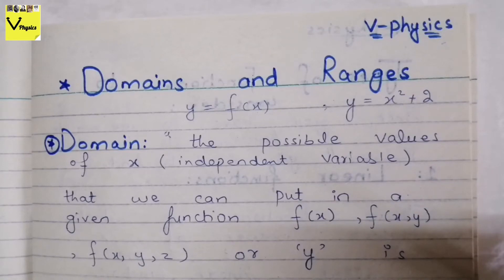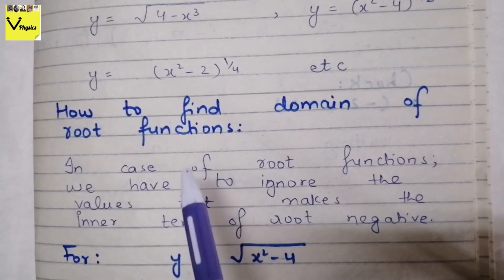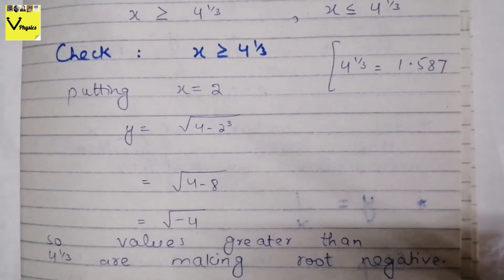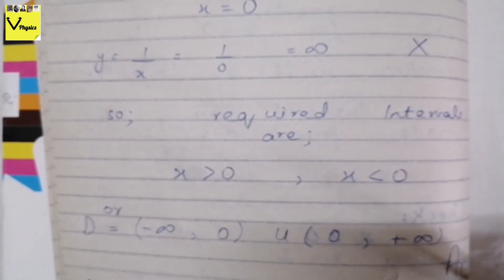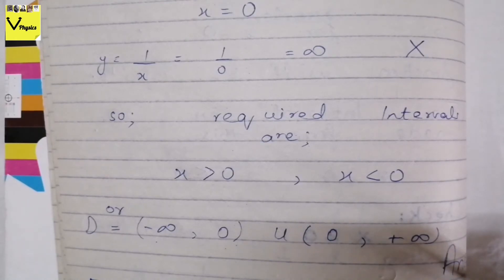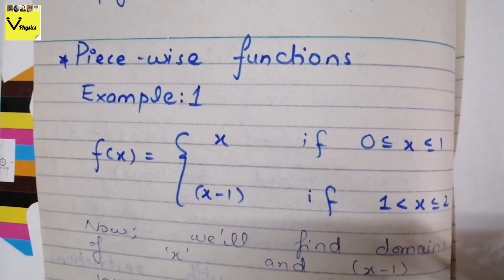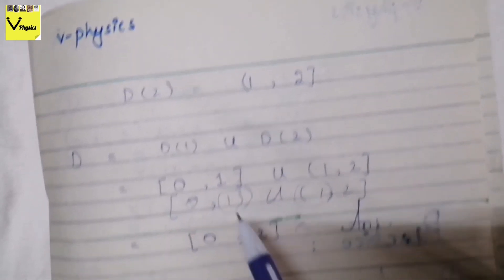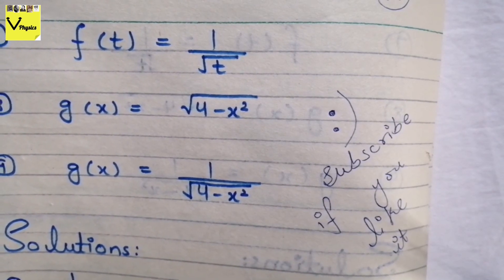How to find the Domain|of a function of all types.Bs and bsc phys & maths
In this video lecture, you'll find everything about domains after that you'll be able to find the domains of all types functions.

It contains method of finding domains of;

Piece-wise functions
power functions
intersection of domains

Next lecture on how to find the domain of a function part 2 will cover the summary of these methods with some more examples.
And will also contain the method to find domain of
exponential functions
logarithmic function
Of natural logarithms and common logarithms also

it would be very helpful content for bsc and bs students of maths and physics and also for the people seeking for knowledge.